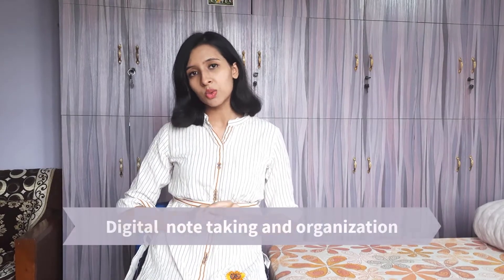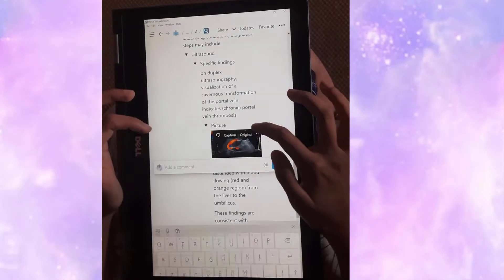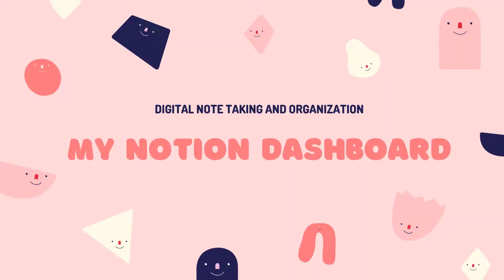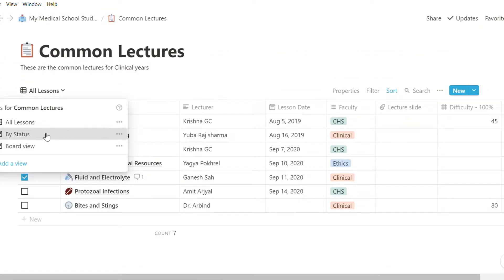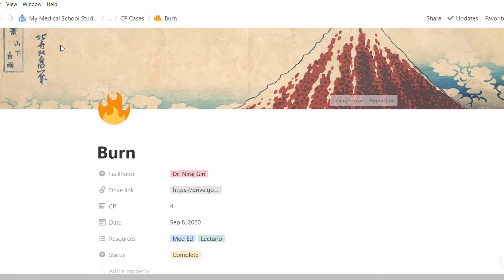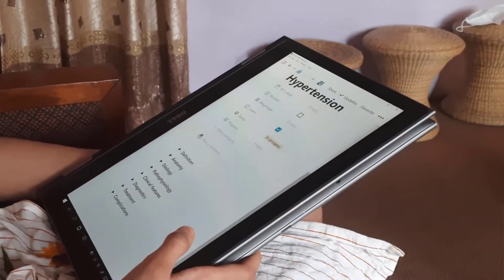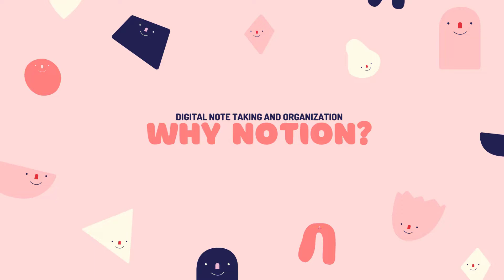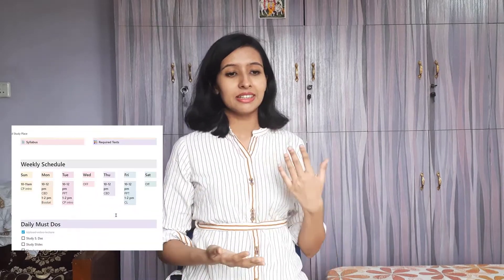Digital note taking and Organization + NOTION TOUR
Hi, my name is Sasti, I am a third-year medical student from Nepal. In this video, we are going to talk about digital note-taking and organization in this era of digitalization.

The video breakdown:
0:00 - 0:20 = background and introduction
0:20 - 1:14  = Why to go digital?
1:14 - 1:25 = My dashboard
1:25 -1:45 = For lectures
1:45 - 2:30 = For presentations
2:30 - 3:33 = About notion
3:33 - 4:05 = How to reduce eye strain?
4:05 - 4:19 = Ending

The app I use is called NOTION. and I AM OBSESSED. The best thing about Notion is that it is highly customizable. You can turn it into whatever you want. And it's easy but quite different than out Microsoft word. Every word can be changed into a toggle, heading, bullet point, or a new page. This works on iOS, any laptop, computer, or mobile or just even in google chrome. And it auto-syncs your files so you can access it from wherever you want. This app will be free if you have an edu in your email. But they do offer a free version with limited features.  And, I know how overwhelming and confusing notion can be initially so I will have my notion template linked in, you can duplicate it and take it from there.